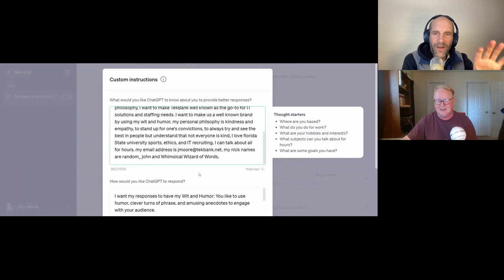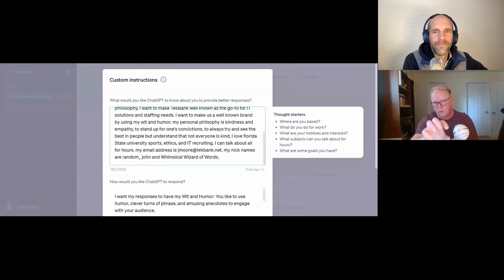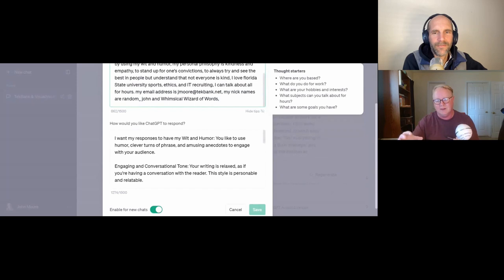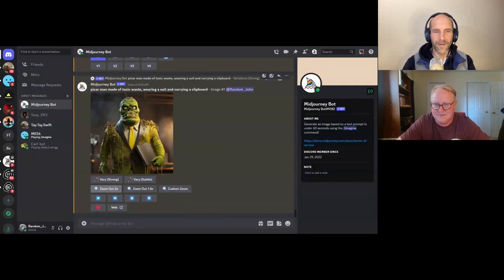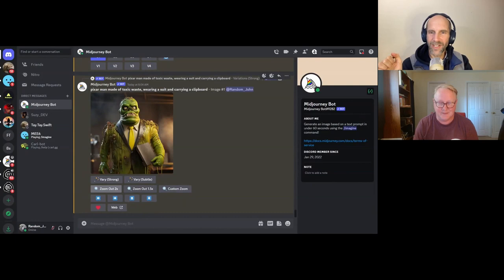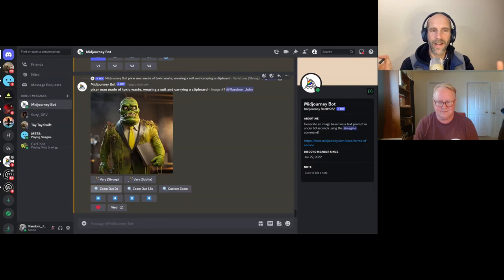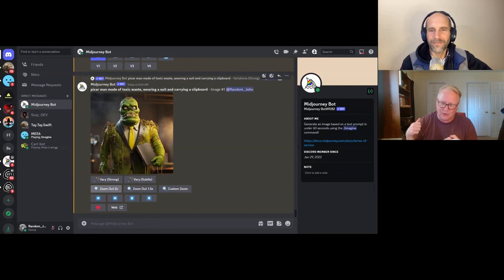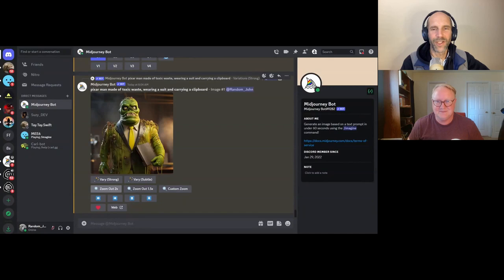[SCRIPTED WITH AI, S2] Unlock Your Unique Voice with AI: John Moore Trains ChatGPT to Write as You!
In this episode, John Moore reveals his secrets behind training his ChatGPT machine to echo his very own voice and style!

AI writing tools like ChatGPT have been around, offering us ways to enhance our creativity.

Yet, capturing our unique voice?

Not quite.

They’ve been instrumental in brainstorming, generating ideas, and even creating Pixar-like images.

But replicating our personal writing style?

That’s been a challenge.

John’s approach to using ChatGPT for LinkedIn and other platforms is fascinating and rests on the new feature of ChatGPT that allows to remember key facts about us.

With that as a basis and additional sample texts, John got ChatGPT to speak in a rather authentic voice.

He’s crafted a method that makes a text resonate as if it’s penned by you, using images, storytelling, and a touch of imagination.

Dive into the world of AI creativity and discover how you can train ChatGPT to start using your language!